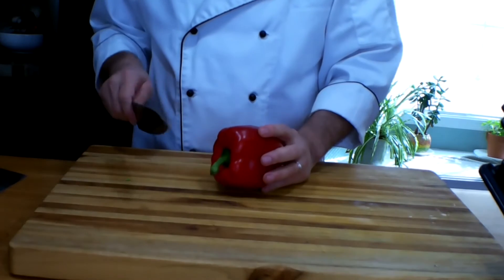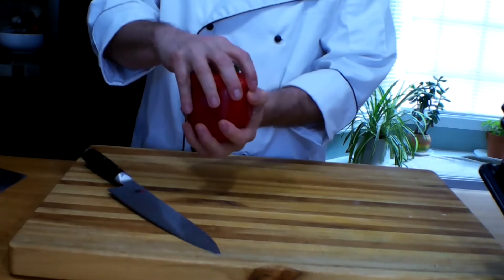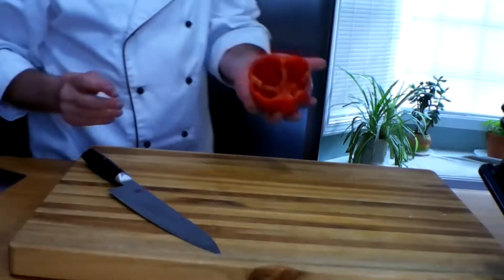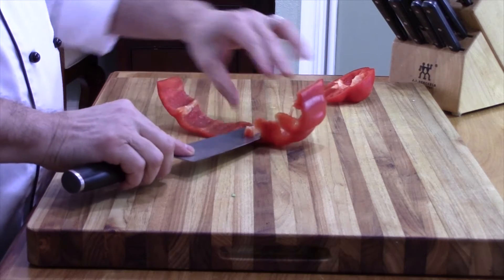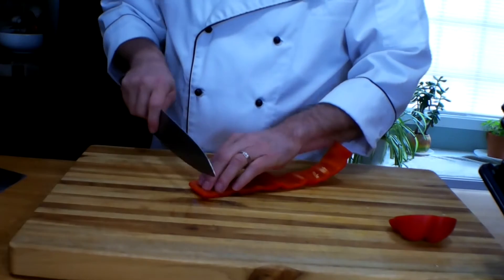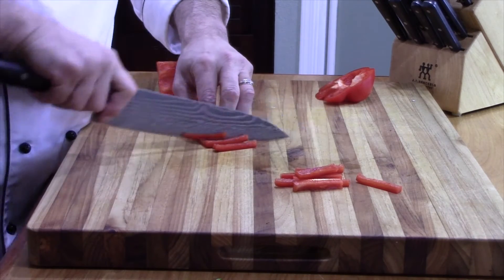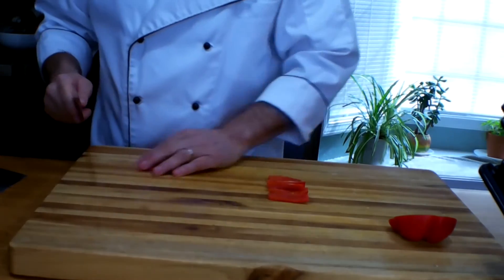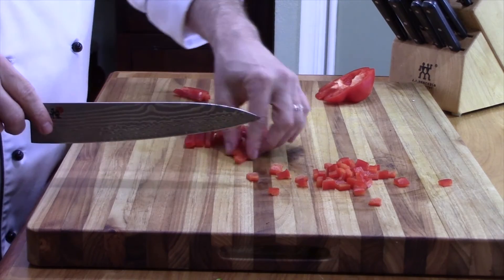How to seed and slice bell pepper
The basics of seeding and chopping bell pepper.